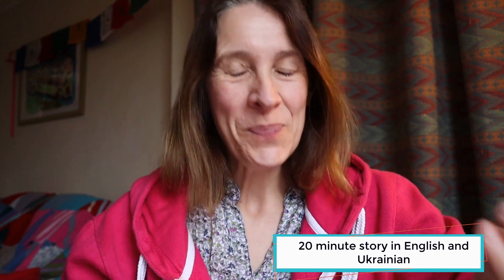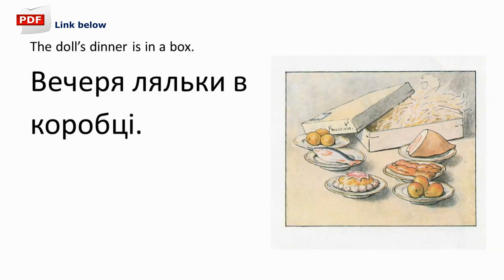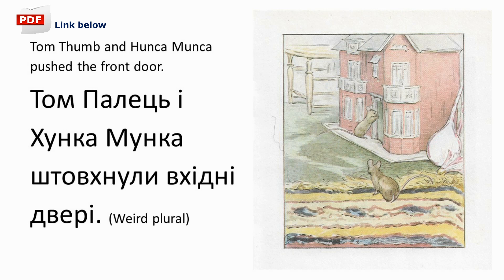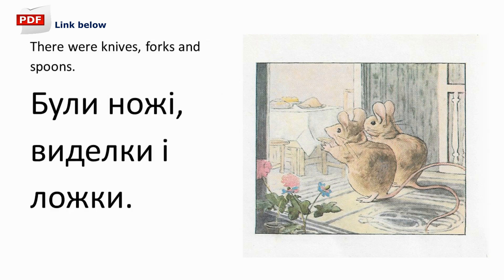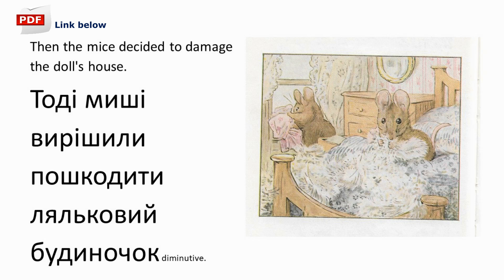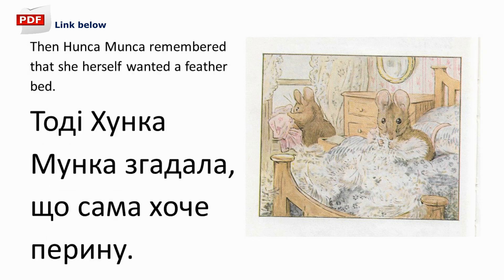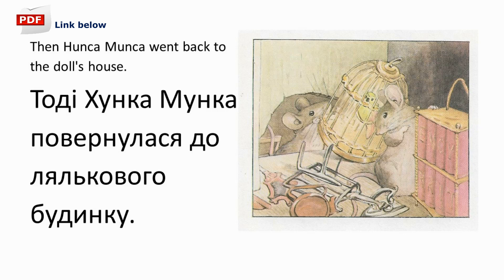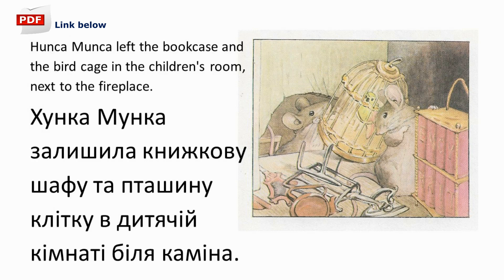SIMPLE SHORT STORY in English and Ukrainian!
Watch this video and get Ukrainian into your brain.  I have Ukrainian words swimming round my head all the time after listening to this video.

A Ukrainian story in simple language with the English sentences read too, so you can understand everything.  Listen, pause, repeat and continue.  You could even make a complete recording of yourself reading the story in Ukrainian using the voice recorder on your phone.

Thank you for learning Ukrainian, and peace to Ukraine.